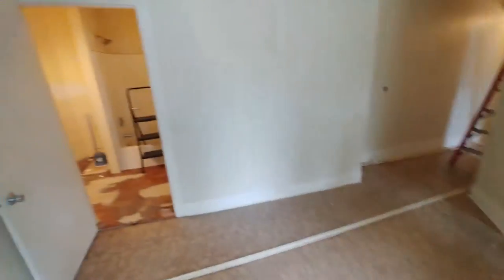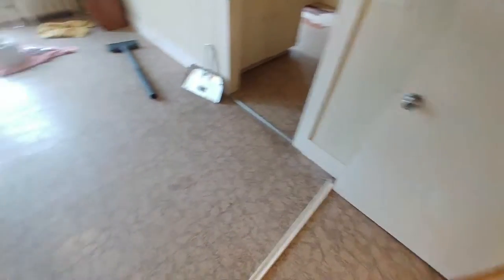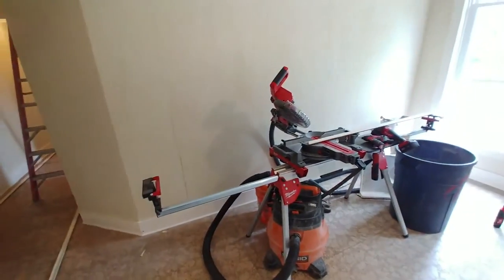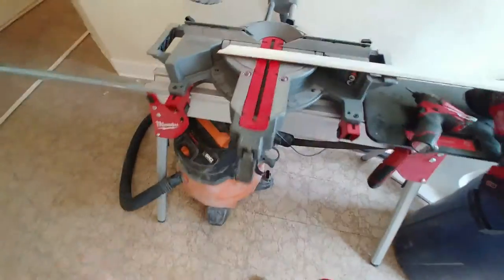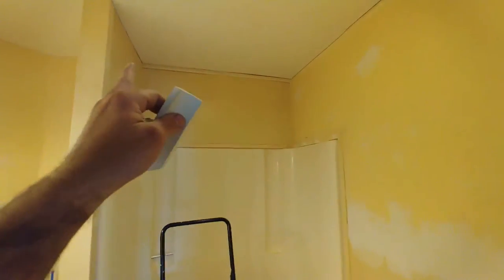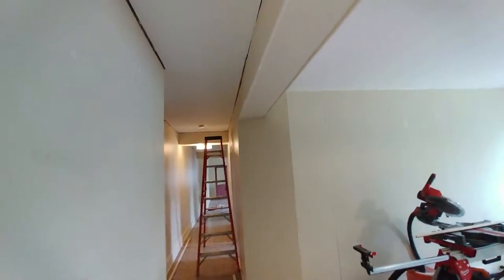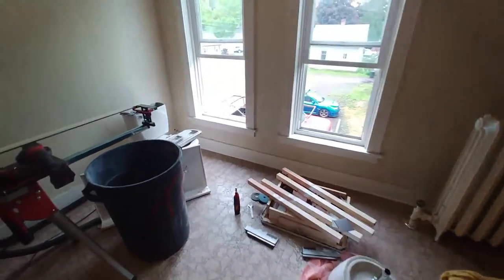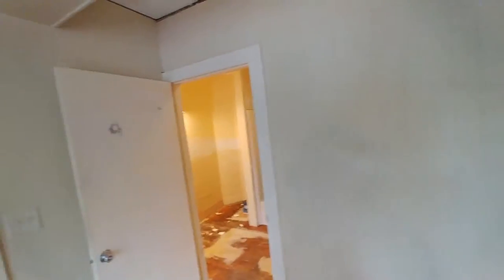Apartment #4 Renovation Episode 18 - Coping With Coping Crown Molding